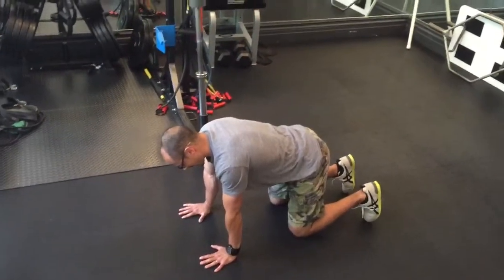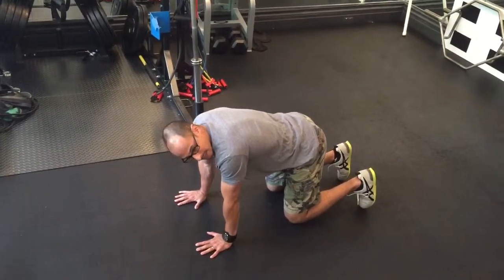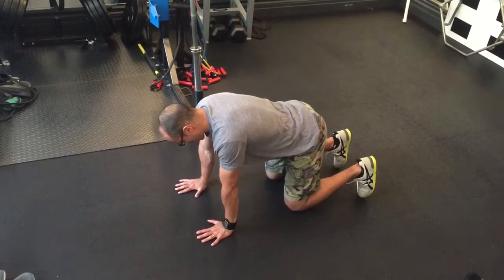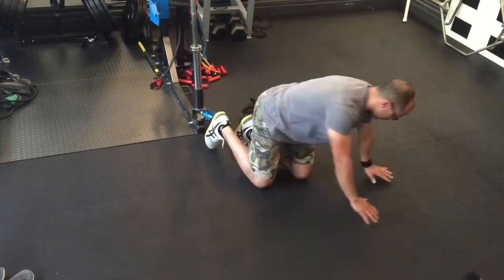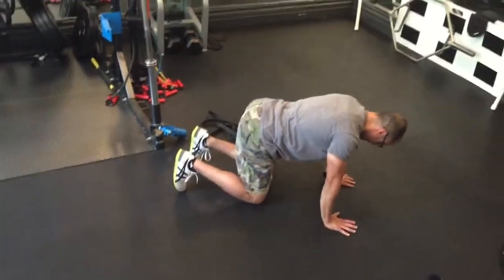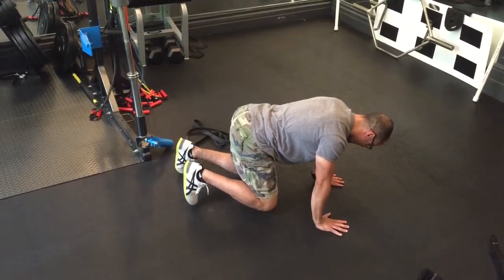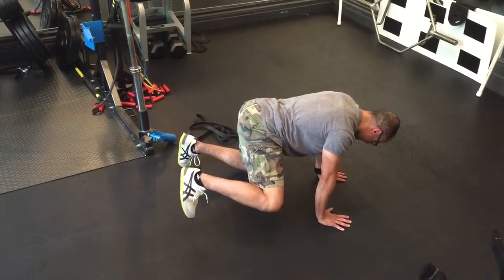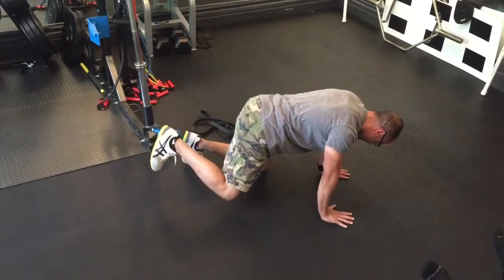CARS with the Groin / External Rotation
CARS stands for controlled articular rotations.  And in this instance, we are aiming for more control and full range of motion.  Take your time with these!